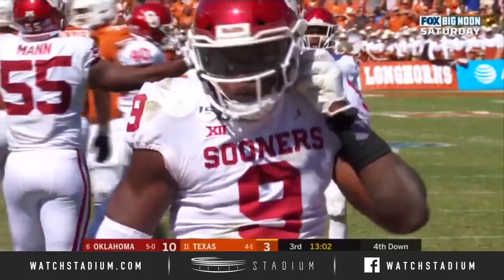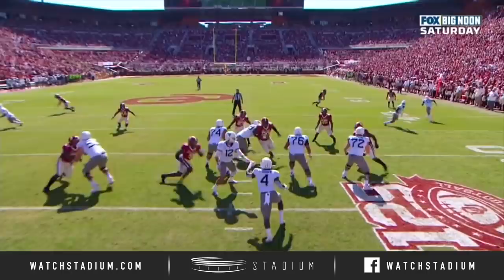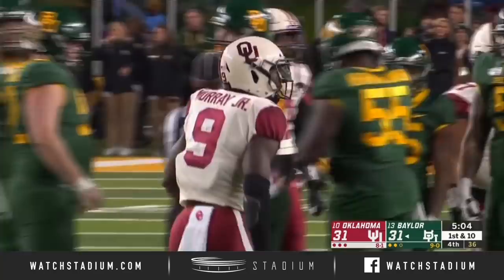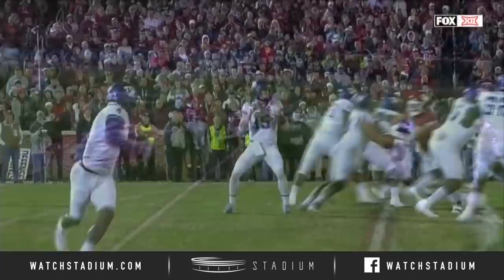Oklahoma LB Kenneth Murray Highlight Reel - 2019 Season | Stadium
Oklahoma linebacker Kenneth Murray finished the regular season with 95 tackles, 13 tackles for loss and four sacks. Check out the top plays from Murray's junior campaign.